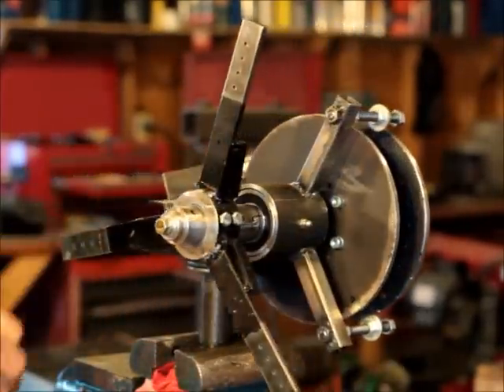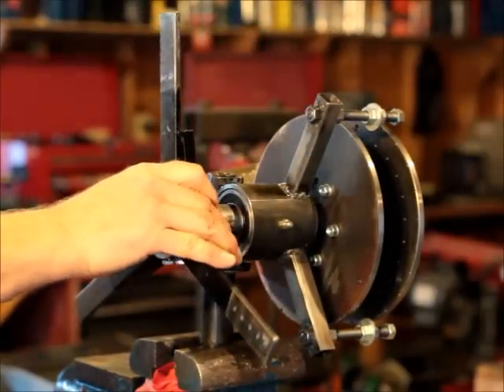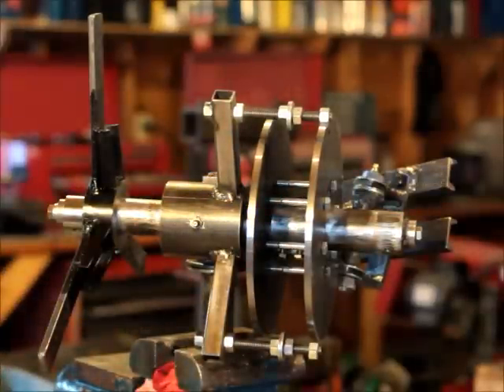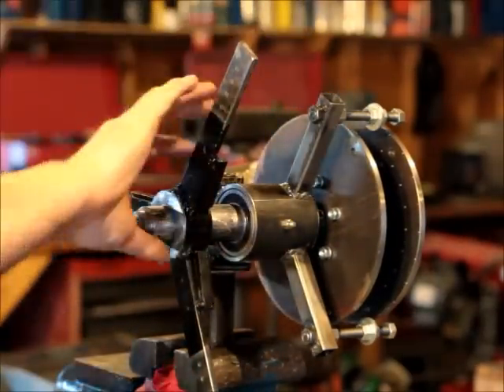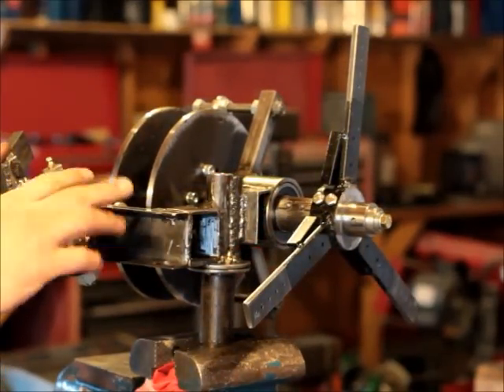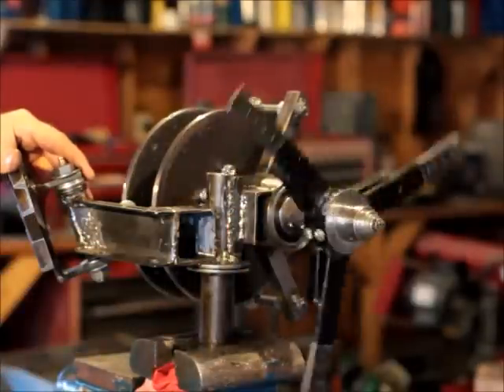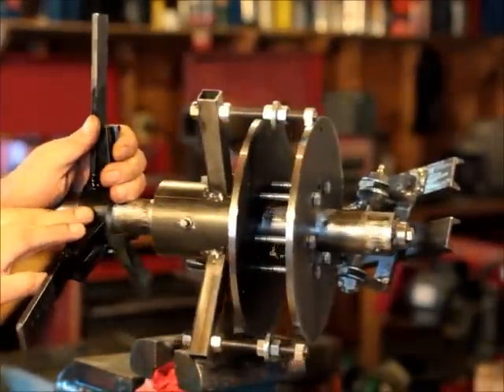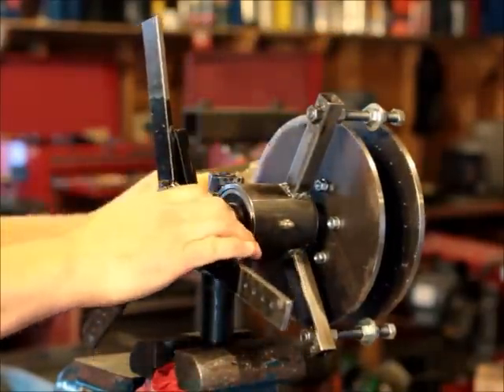Dual Magnet Axial Flux Wind Turbine for Ebay Muddy's Mighty Mini Alternator Generator PMA Windmill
Now available for purchase

It's about done and sorry for the long delay. This will be available for purchase on eBay at user ID "belgrademachine" within the week for $1 no reserve. Thank you and good luck.